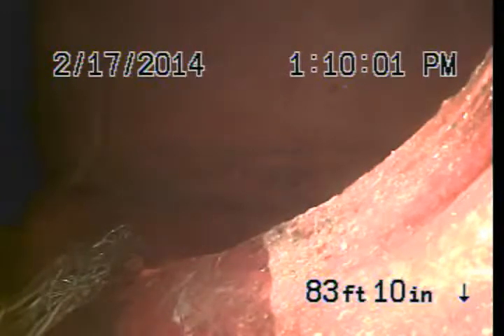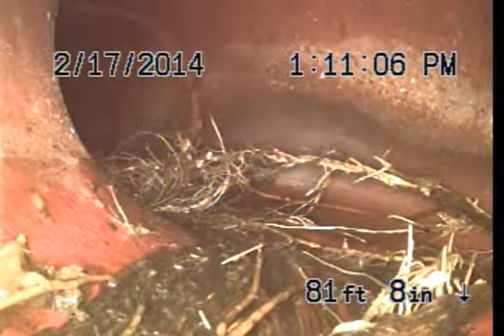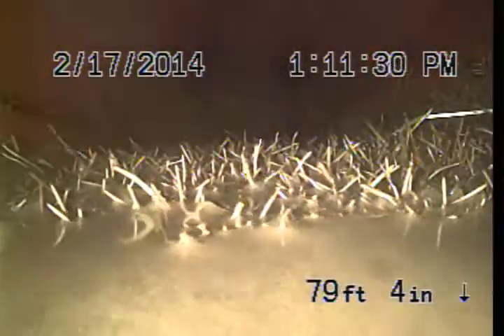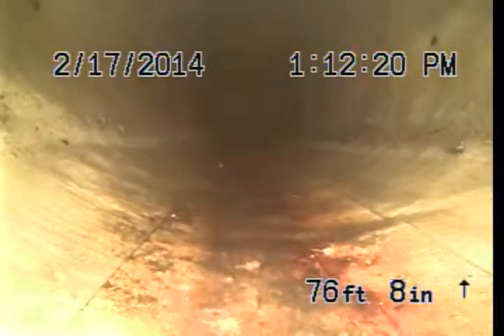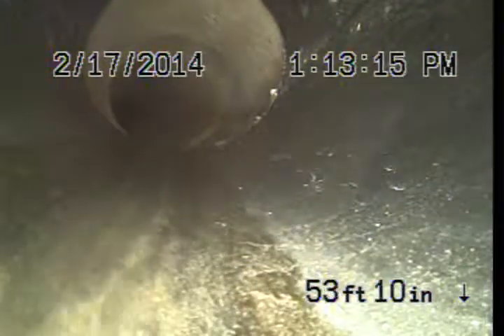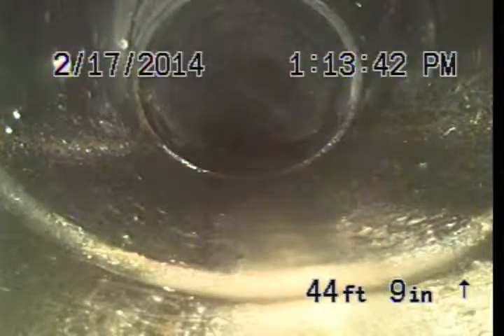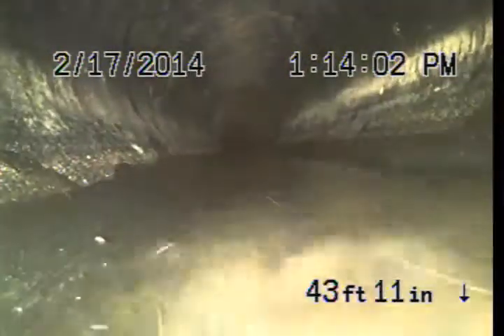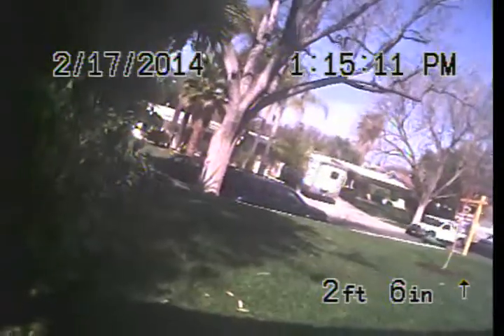Shafran 23116 Gainford 14-2-17